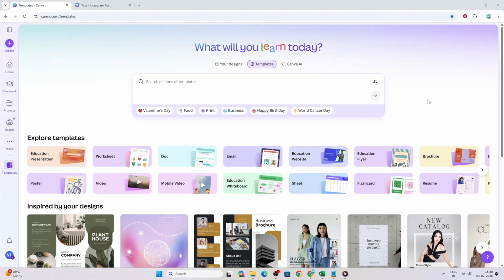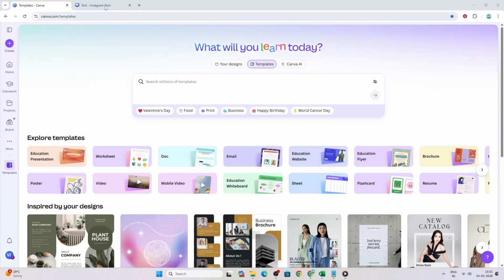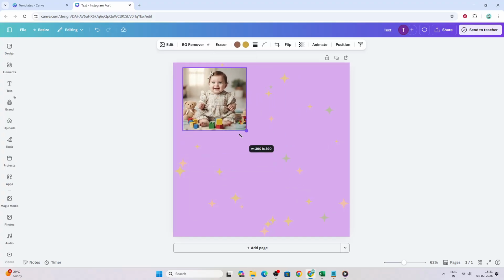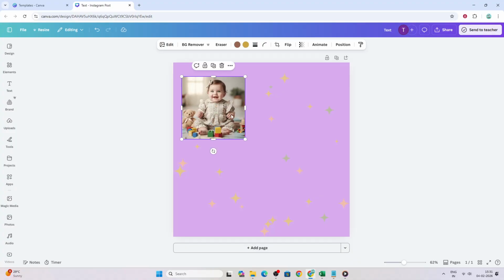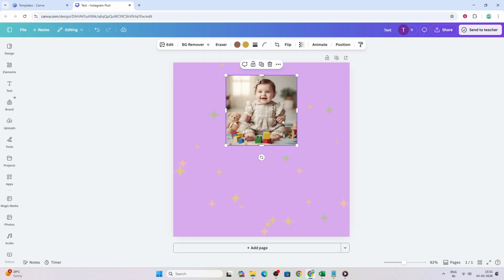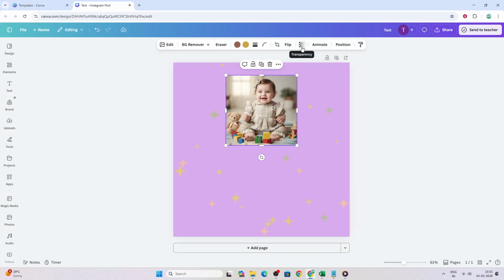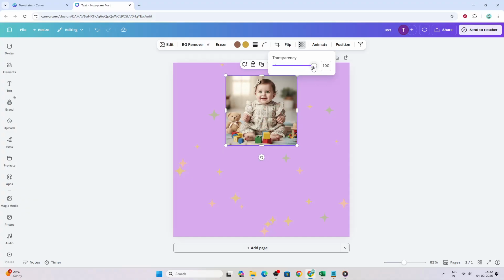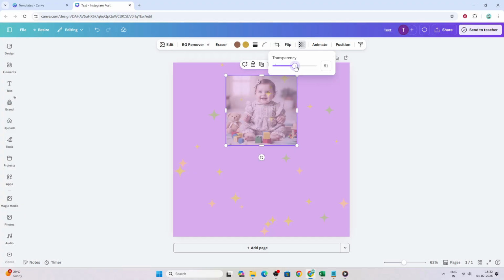How To Make Image Transparent In Canva (Step By Step)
In this Canva tutorial, you will learn how to make an image transparent in Canva quickly and easily. Whether you need to adjust image opacity or remove a background entirely to create a transparent PNG, we cover the best graphic design tips.